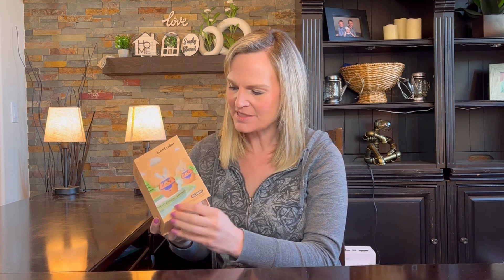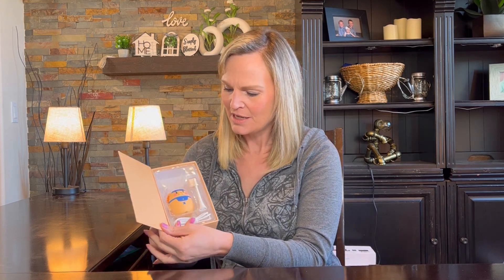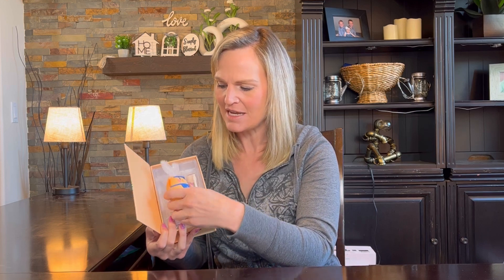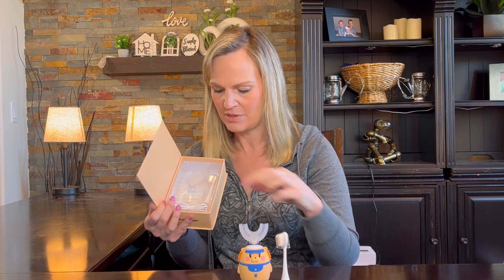Fun kids lion toothbrush new u shaped design! Effective fast & easy tooth brushing. Amazon review